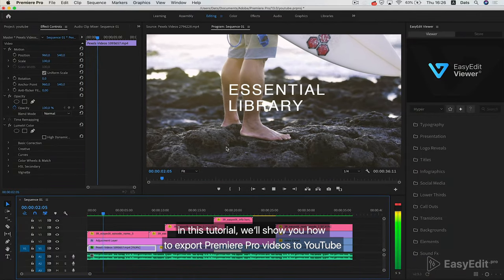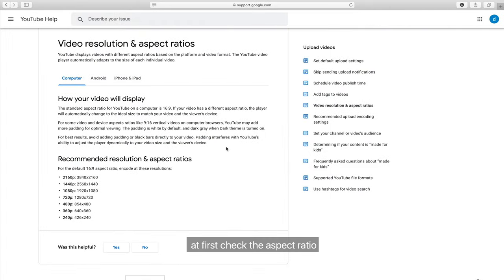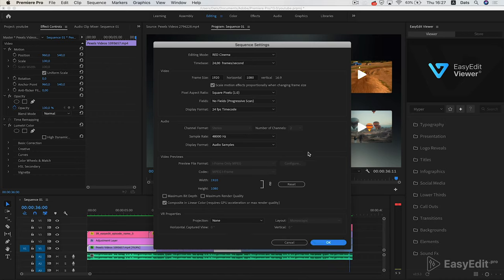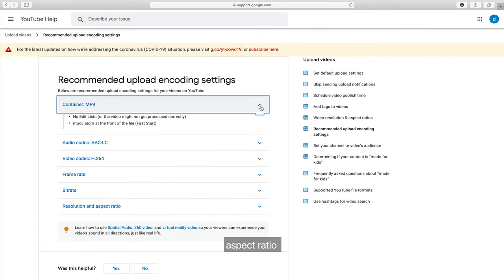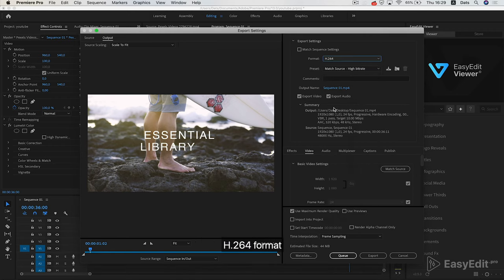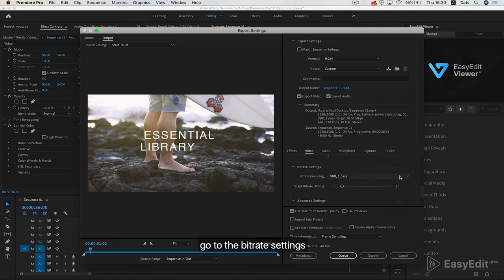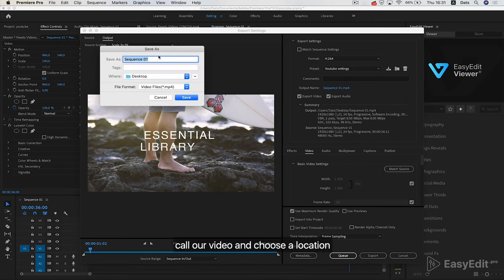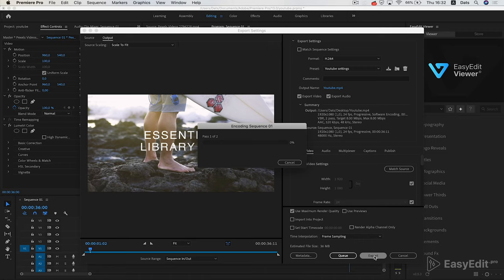How to export a video from Adobe Premiere Pro - BEST render settings for YOUTUBE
In this tutorial we show how to export a video in Adobe Premiere Pro CC properly. Use the best render settings for YouTube and upload the high quality videos to your channel😍🔥

🔥Template to desing your YouTube videos in Premiere Pro used